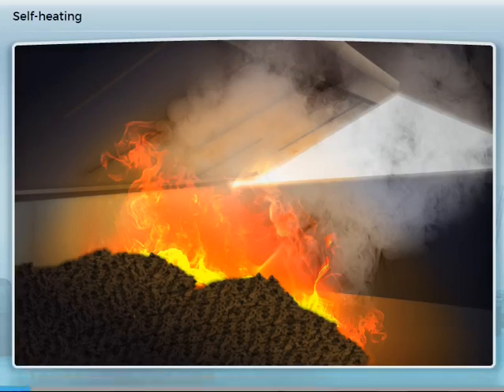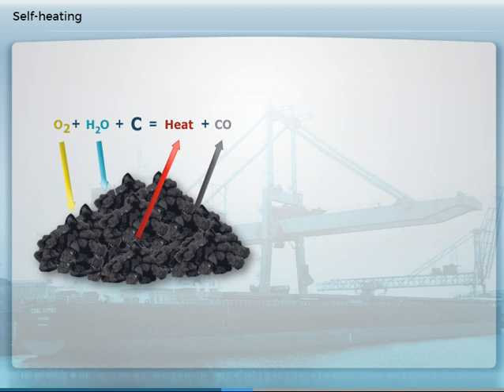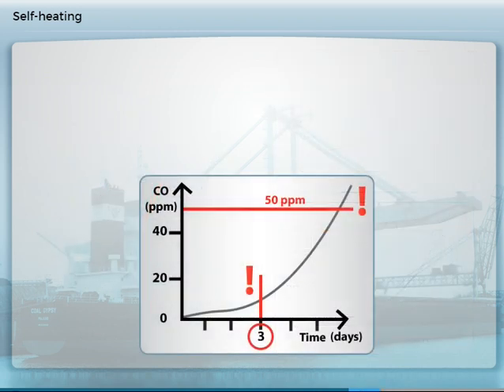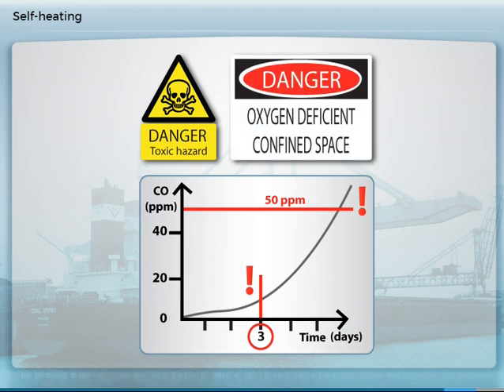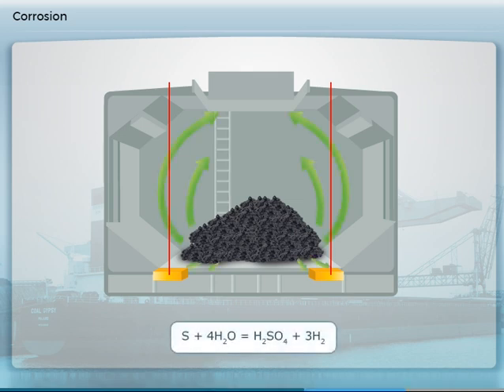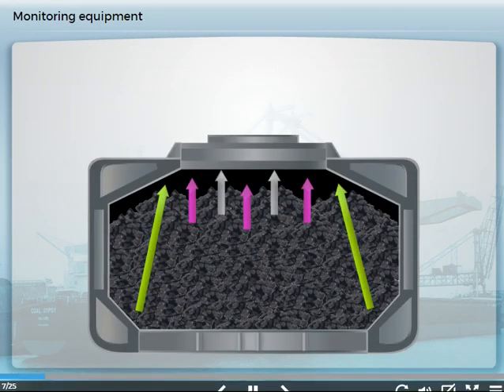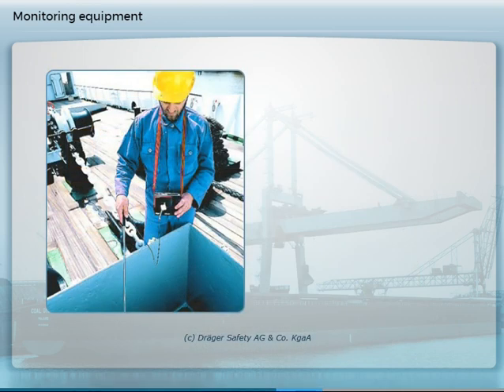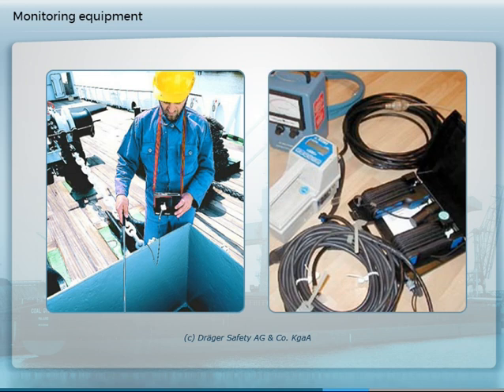Coal Cargoes Part 2 | Self Heating | Corrosion | Monitoring Equipment